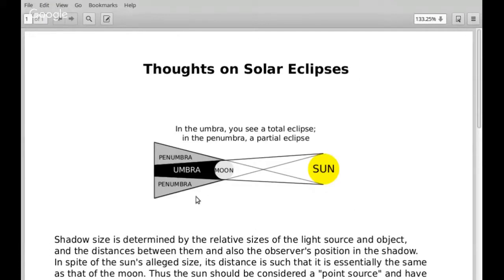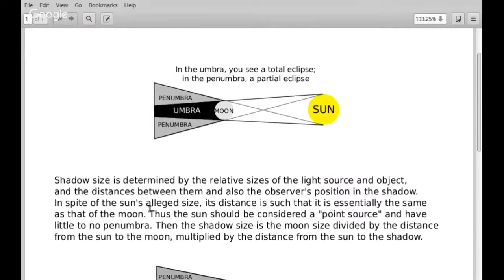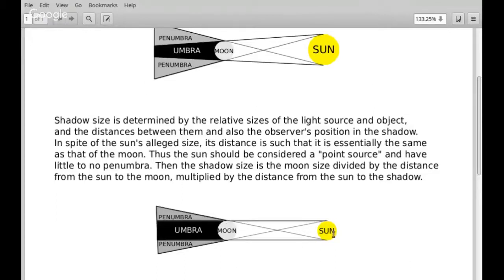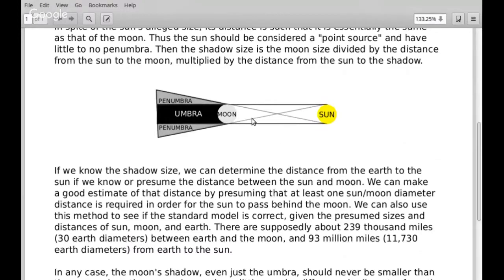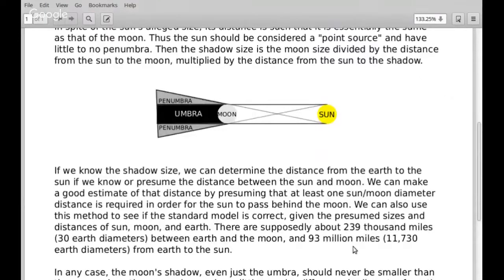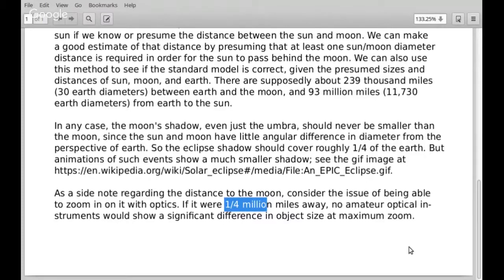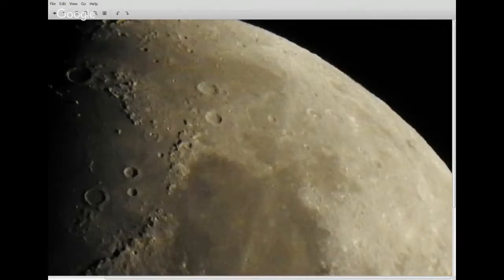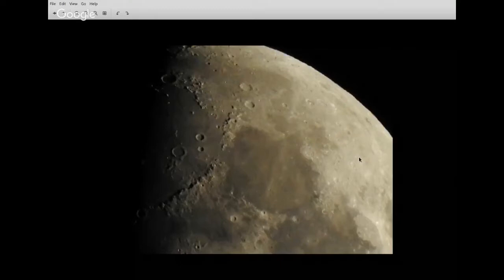Challenging Standard Cosmology: The Moon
This is a compilation of parts from older videos I've done. It examines lunar eclipses and the direction of the moon's alleged shadow during the event, and whether the moon is a spherical object. It also raises the question of the moon's size and distance, since standard cosmology's claim of it being nearly a quarter million miles away seems rather at odds with the ability of our eyes and cameras to pick out details on its surface.